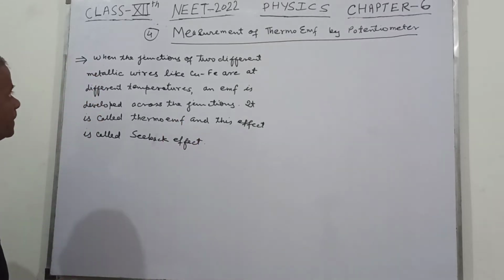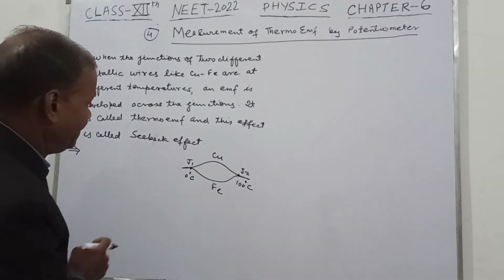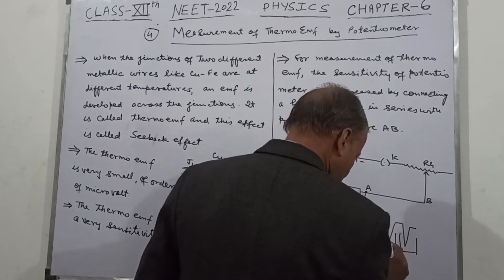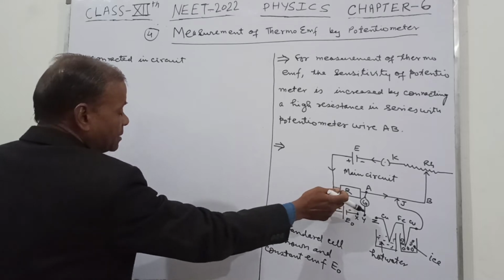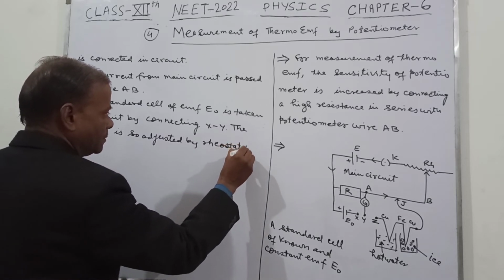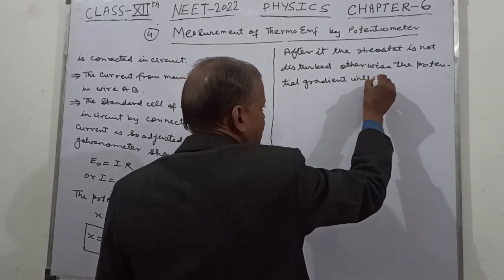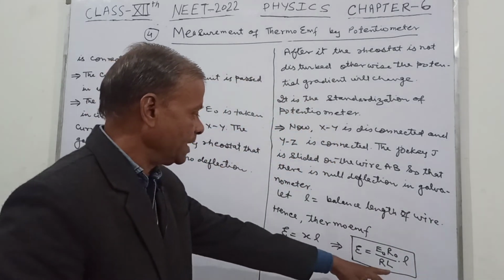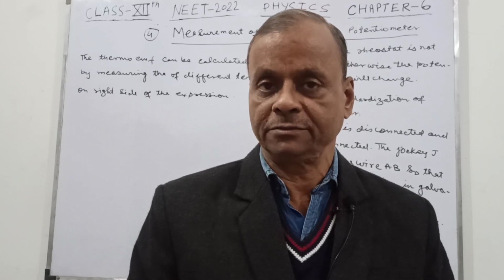MEASUREMENT OF THERMO EMF BY POTENTIOMETER CLASS- 12th NEET- 2022 CHAPTER- 6